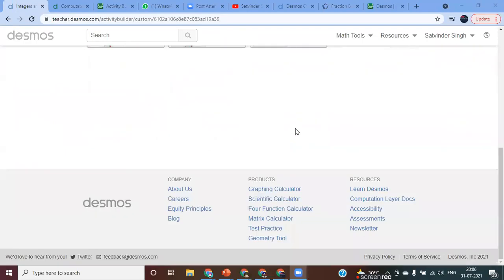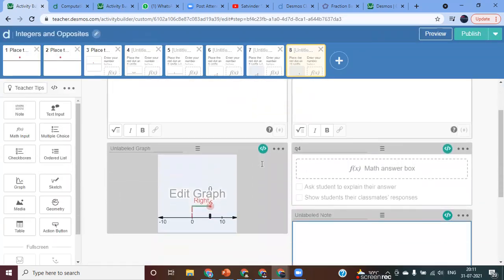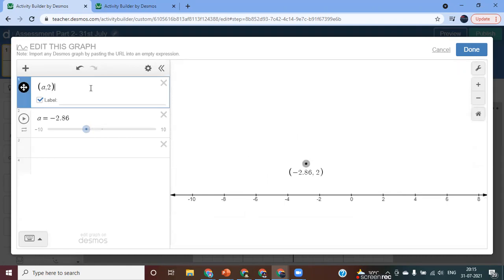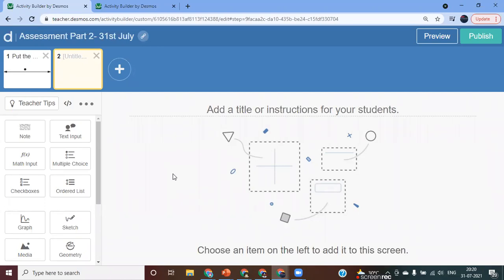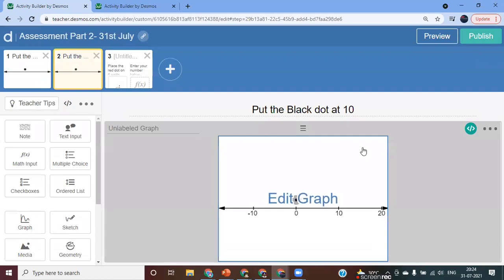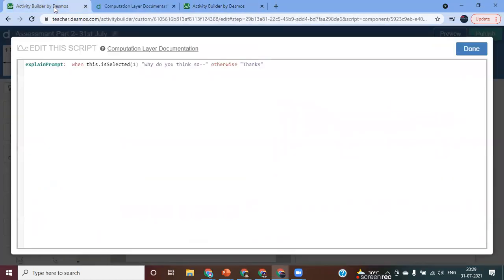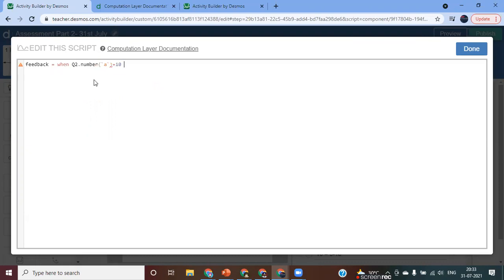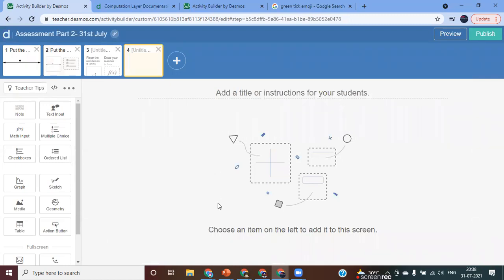Desmos for Assessment 31st July ( Part-1)